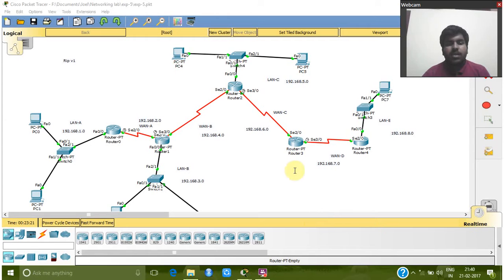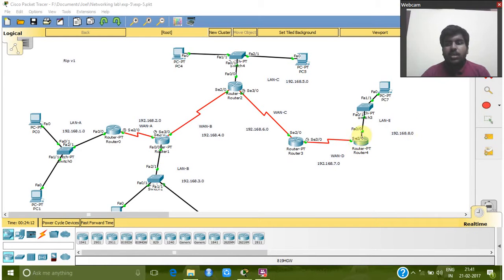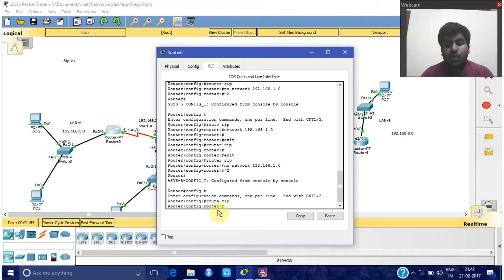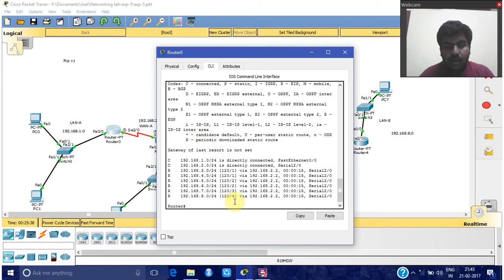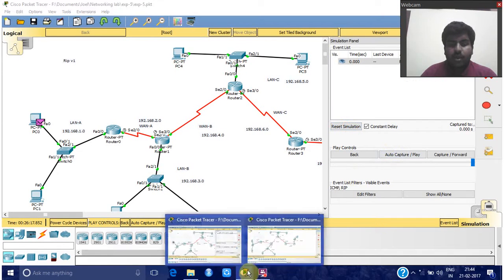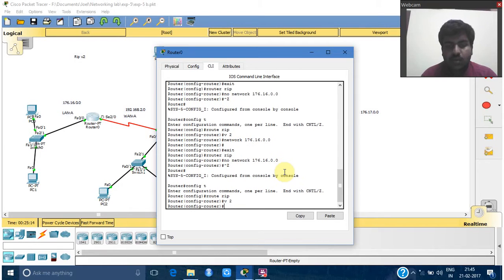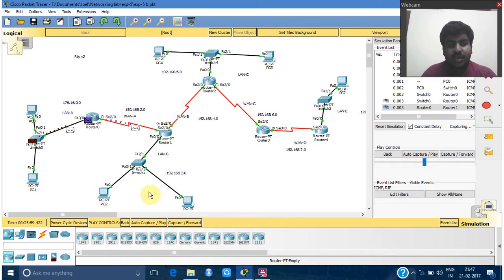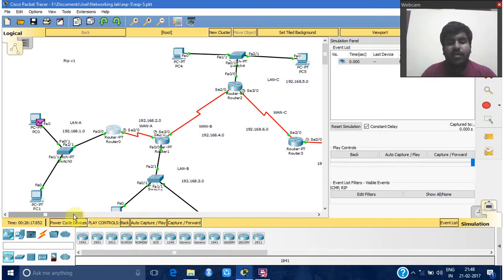Networking Lab Exp-5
Dynamic Routing - RIP V1 & RIP V2